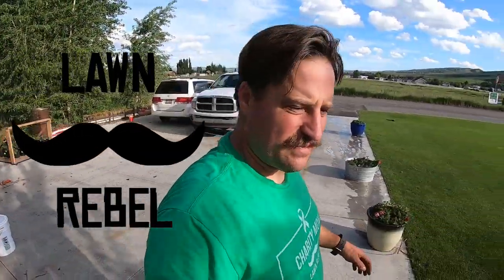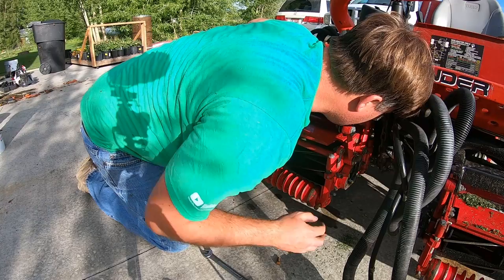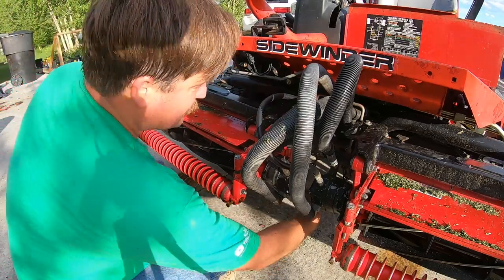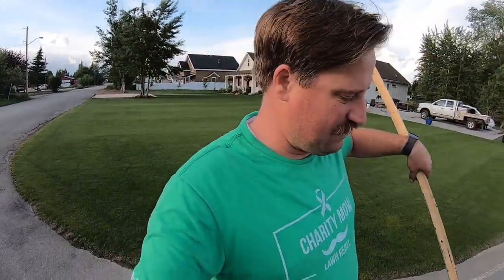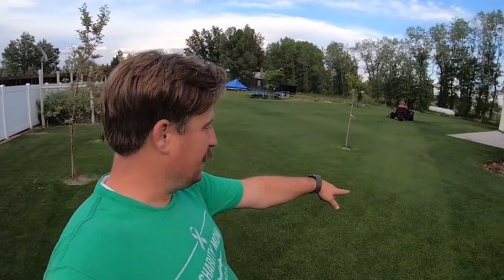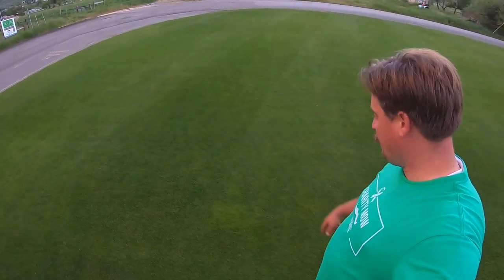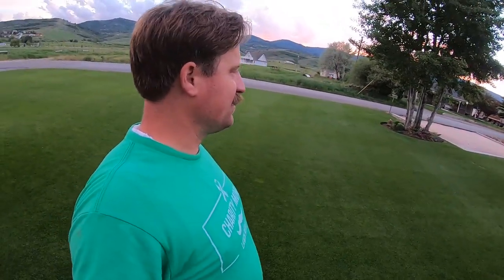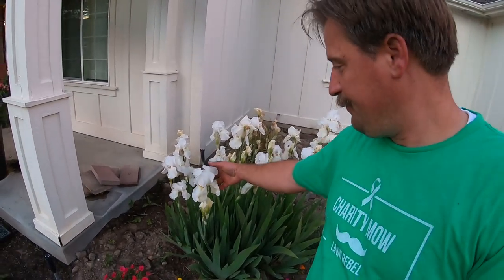Another Night in the Lawn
What a great day this was. I was able to spend my time in the lawn. This is one of my favorite places to be. I jammed my cutting unit into some concrete and jacked up the reel. I was making a terrible racket sound when I tried to use it for mowing.

If you feel like supporting me you can do so by buying some merch and or donate on

Links to stuff:

Echo Speed Feed 400
Fitbit Ionic Watch
Jackson Safety V30 Nemesis Safety Glasses

Gear I use:
Go Pro Hero 7 Black
Go Pro mic adapter
Rode Video Mic Pro Plus